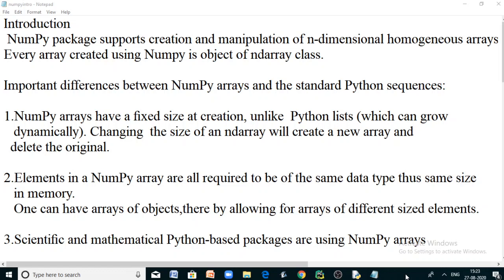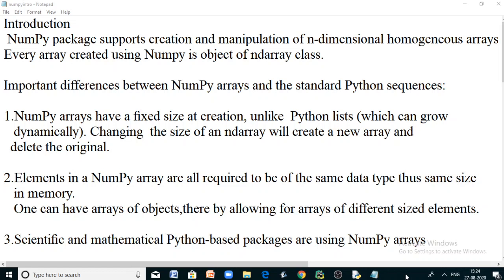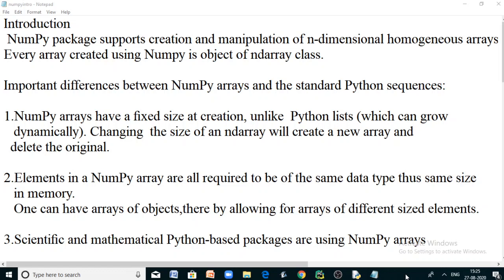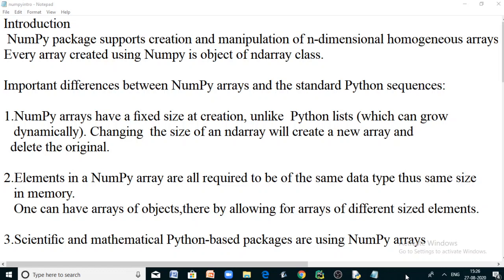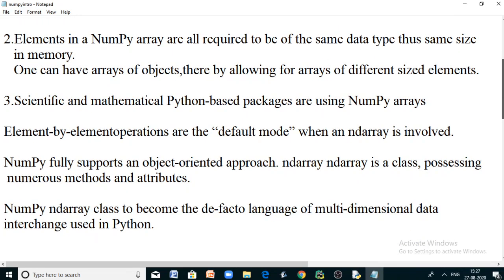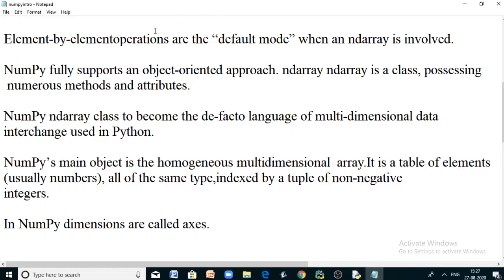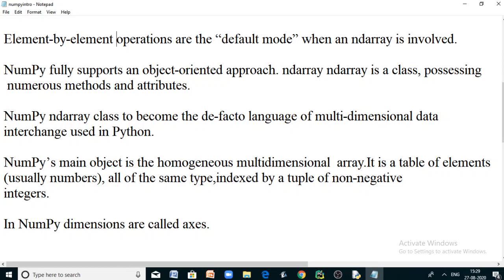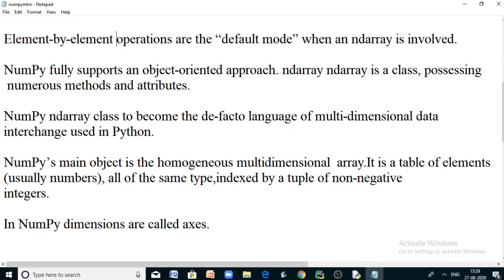#1|| Python|| Numpy||Introduction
Numpy is a package used with Python to create and manipulate matrices.
Numpy package creates array in the type ndarray. The Numpy arrays are finite in size and has similar data type elements. In contrast to Lists Numpy
arrays are supported by a vast library of methods to manipulate arrays. This video introduces Numpy arrays, differences between the arrays created using Numpy and arrays created using Lists.